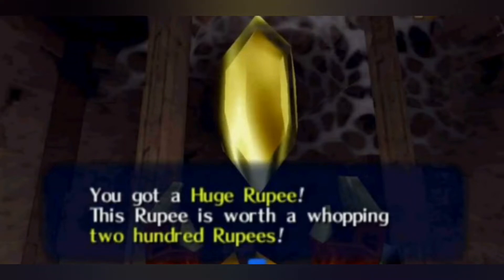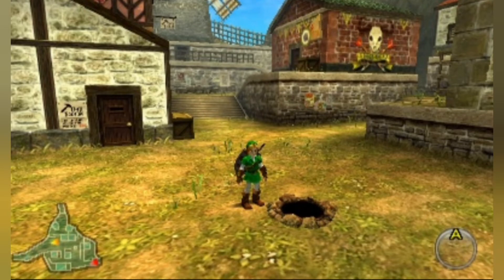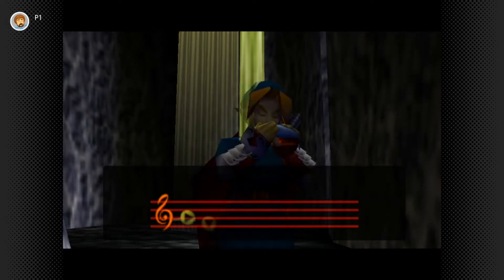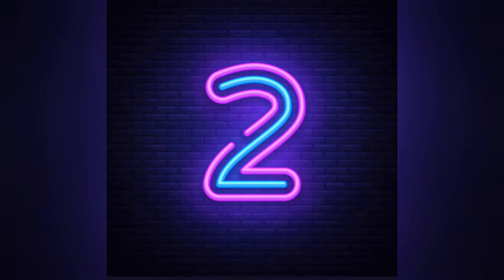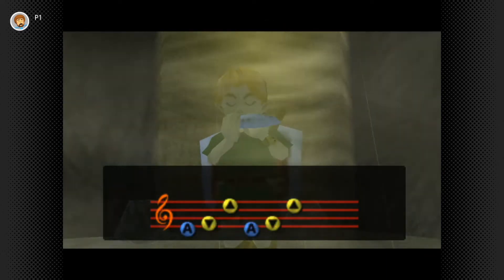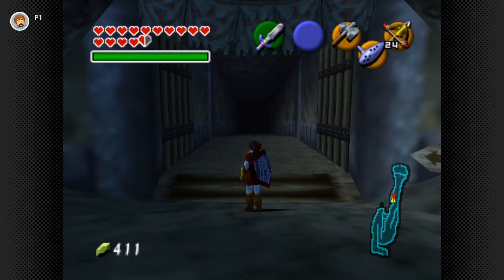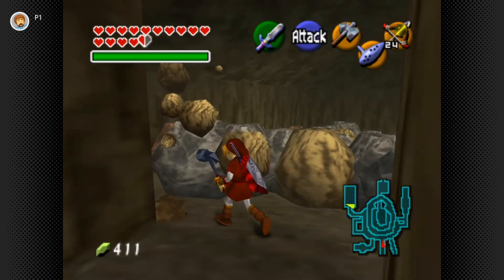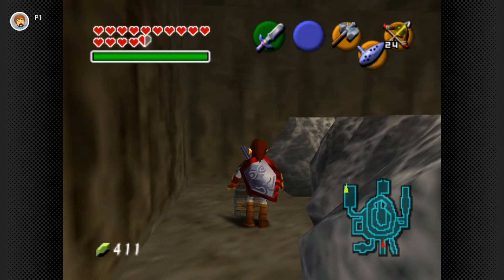3 EASY Gold Rupee Locations Legend Of Zelda Ocarina of Time Tutorial and walkthroughs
Showing you guys 3 easy locations for gold rupees in Legend Of Zelda Ocarina of Time. Playing the Nintendo Switch Online Edition and screen shot from 3DS Remake. Any questions please feel free to let me know . COPYRIGHT Music: Sweet Dreams
Musician: BatchBug